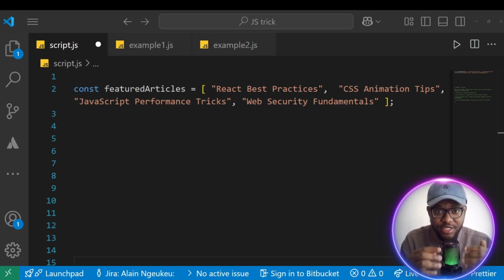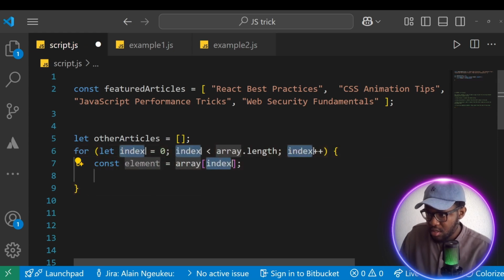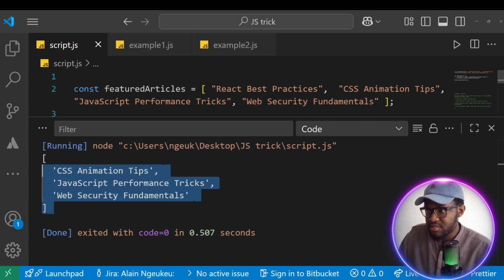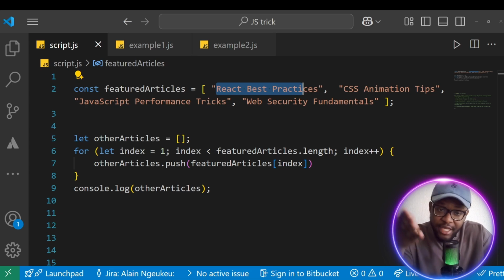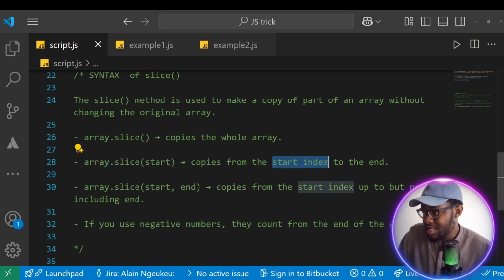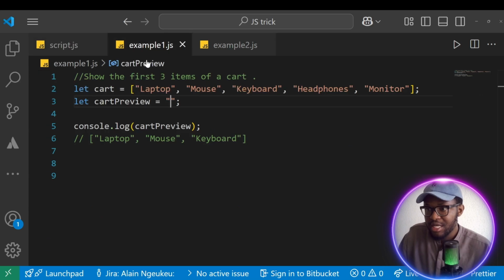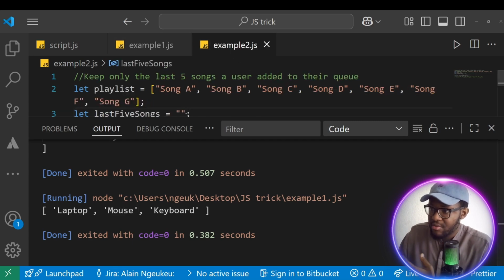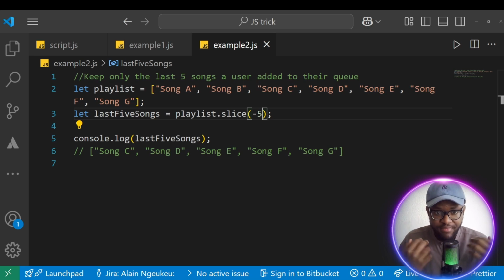This One Method Replaces So Many Loops in JavaScript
😅 Ever write 7 lines just to skip one array item?
Been there. As a junior dev, I overcomplicated simple problems with loops and logic.

But the fix? One word: slice()

In this video, I’ll show you how to use the JavaScript .slice() method to skip elements, clean up your code, and write like a pro.

🔍 What You'll Learn:

How .slice() works to extract array parts

Why it beats using for loops for simple tasks

My personal mistake (and how I fixed it in one line)

💡 Use .slice() when you need to:

Skip the first item in an array

Clone part of an array

Create sub-lists without modifying the original

👉 Lesson learned:
The real skill in JavaScript isn't writing more — it's writing less, smarter.

👇 Comment: Have you ever overcomplicated something like this?